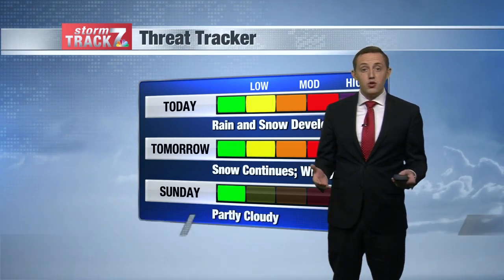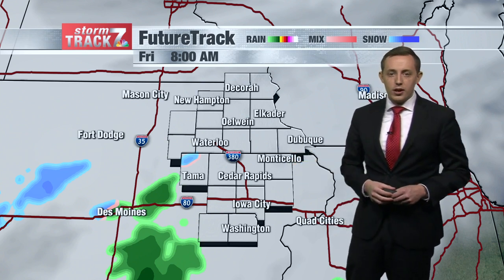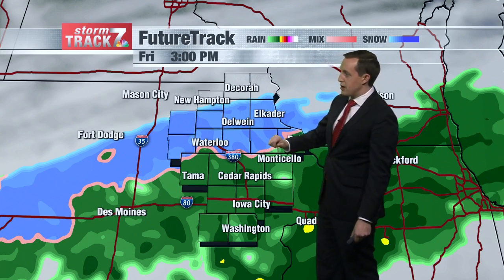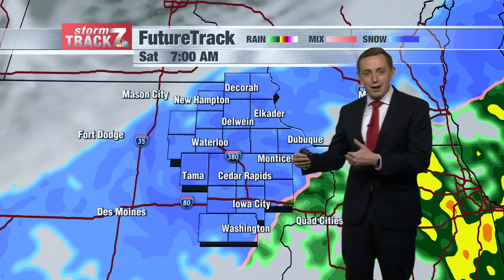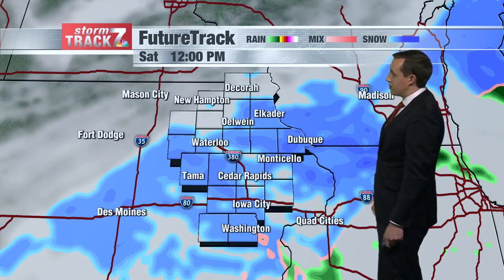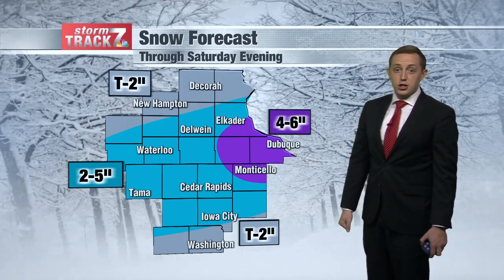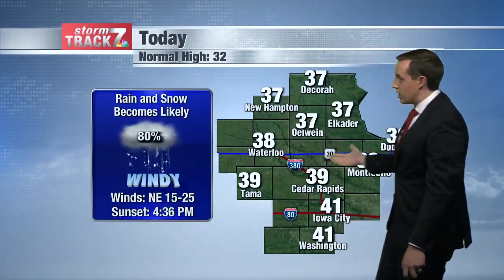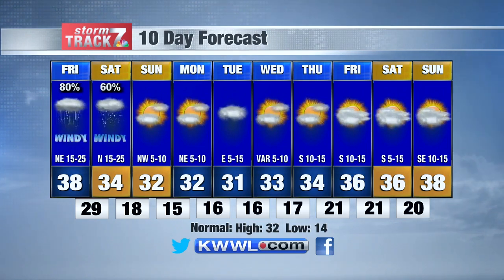Morning Weather Fri. 12/11/2020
Rain moves in this morning into the early afternoon. It will mix with snow and transition to all snow later this afternoon and tonight.